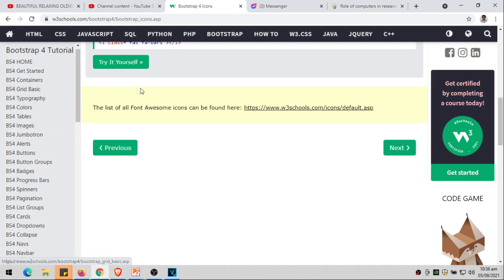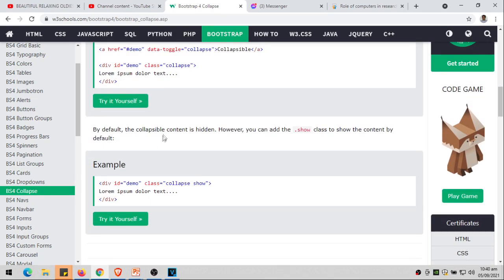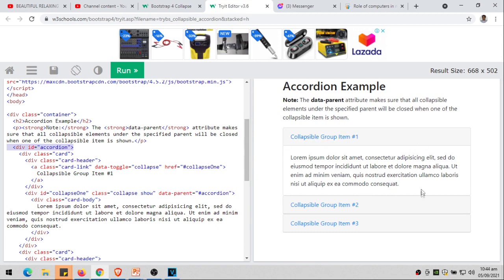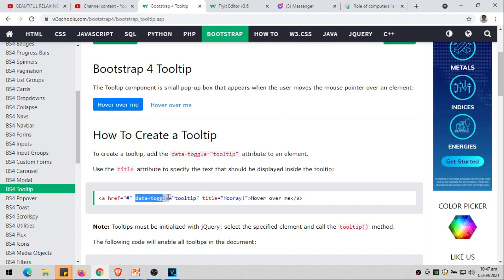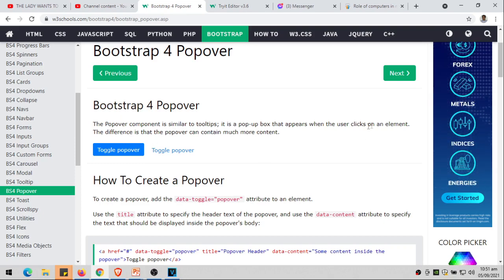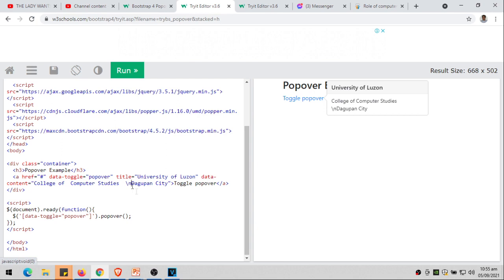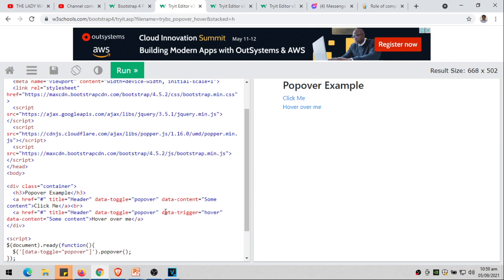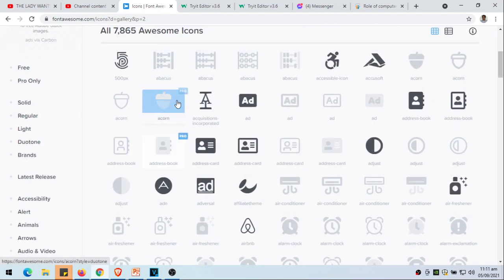BOOTSTRAP 4 GOODIES (Part 2) - Collapse, Tooltip, Popover, Icons - by SIR EUDZ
Video showing how to use collapse or colllapsible elements, tooltips, popovers or icons using BOOTSTRAP 4.